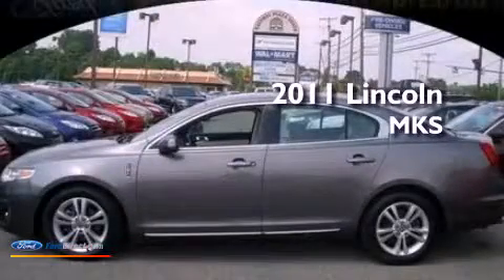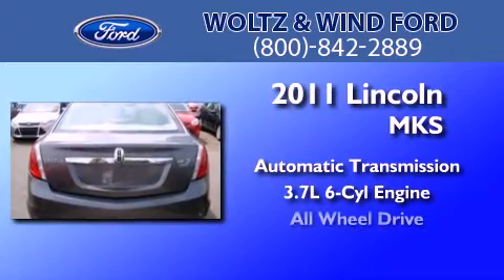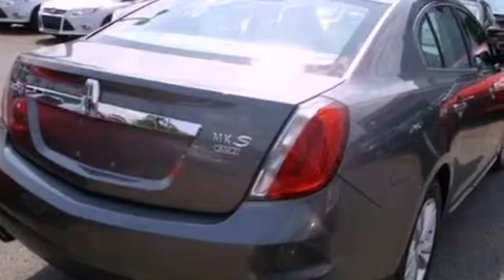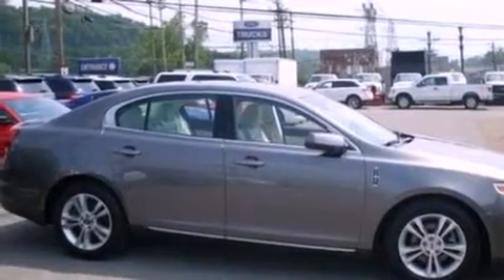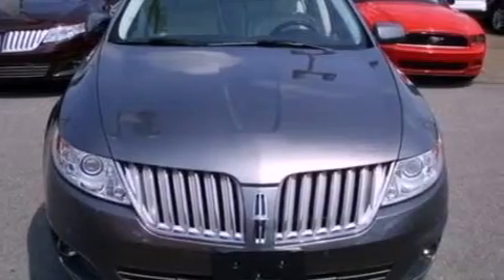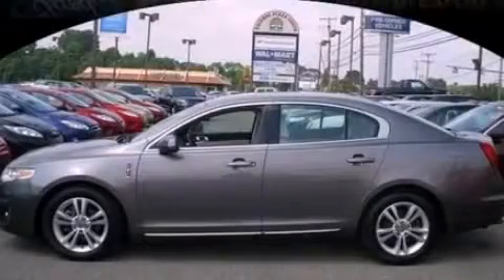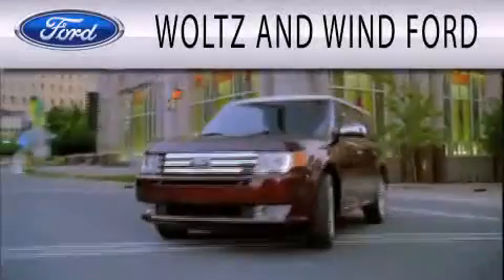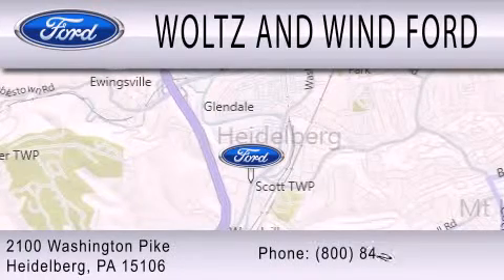2011 Lincoln MKS Heidelberg PA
Year : 2011
 Make : Lincoln
 Model : MKS
 Engine : 3.7L V6 24V MPFI DOHC
 Trans . : 6-SPEED AUTOMATIC
 Exterior : STERLING GRAY
 Miles : 37,460
 Interior : CASHMERE
 Stock : Z3002